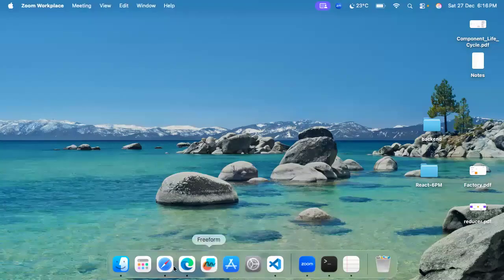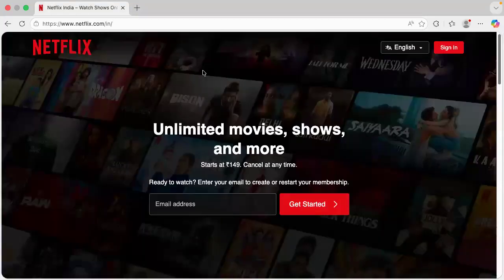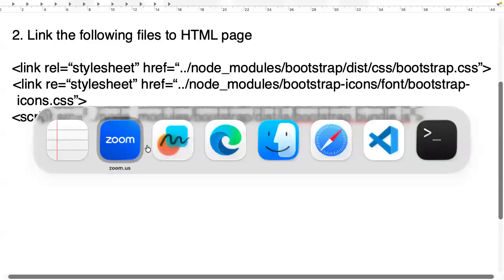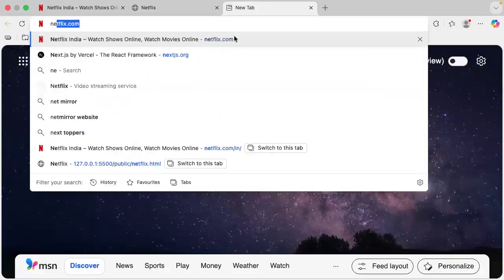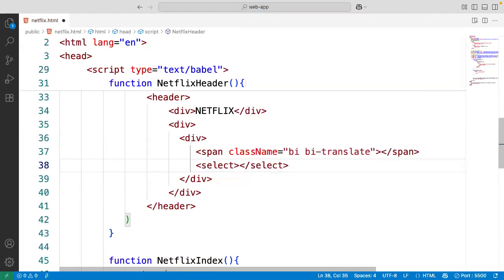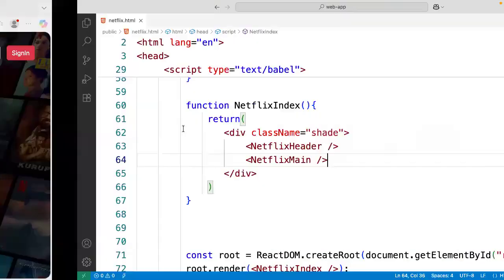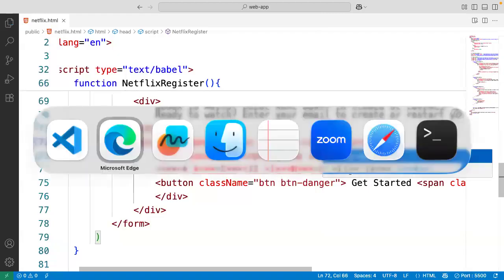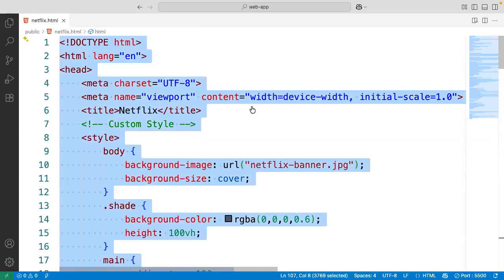React Js Mr Sudhakar Sharma Day 5